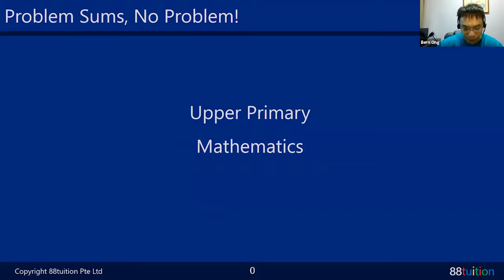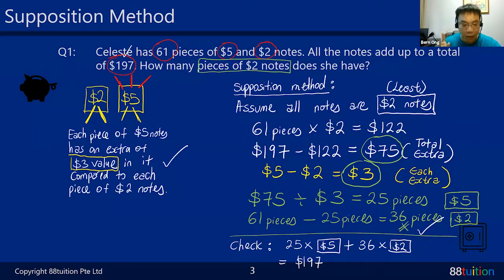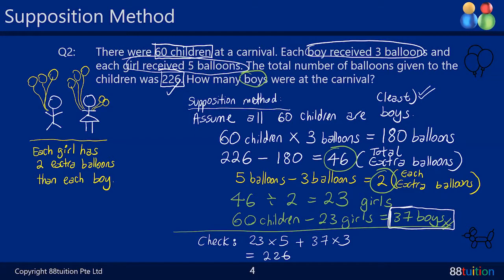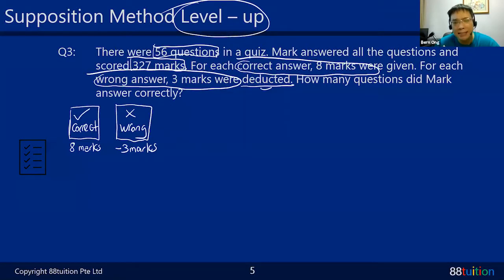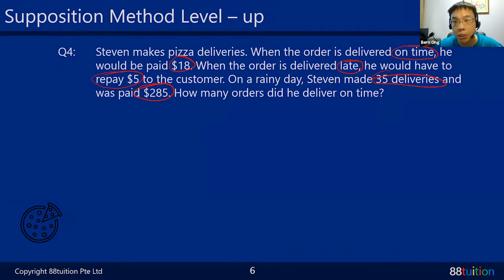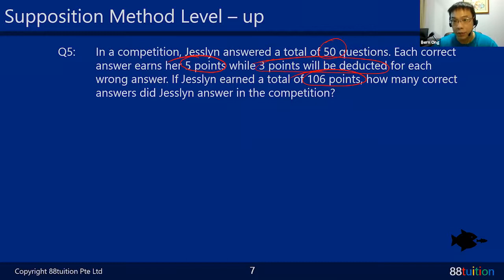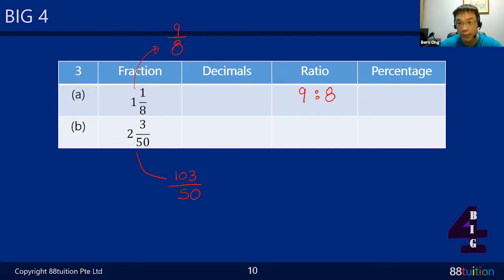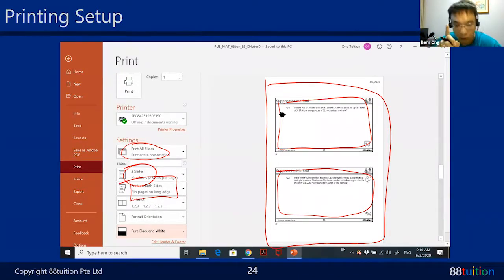Solving Problems using Supposition Method! | 88Tuition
Highlights of this lesson :
Problem Sums, No Problem!
P5: Supposition Method
P6: Big 4
Miscellaneous Questions from Students